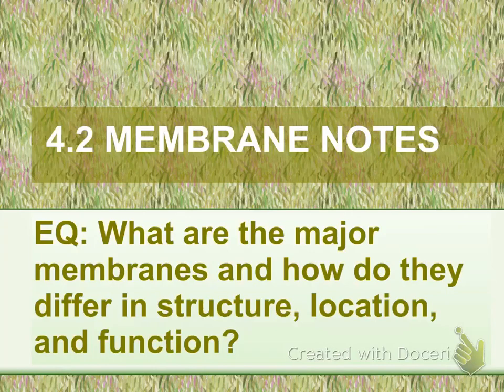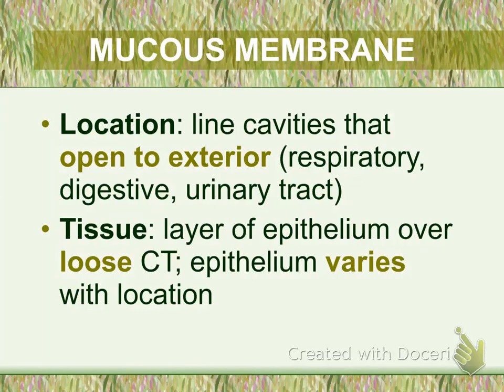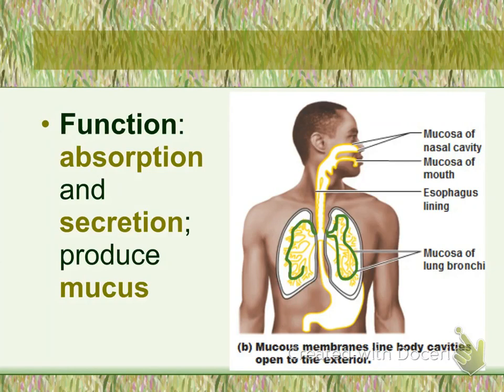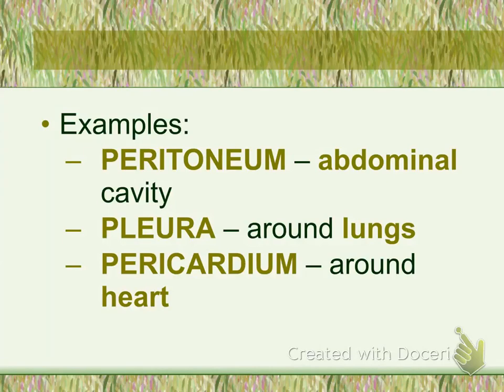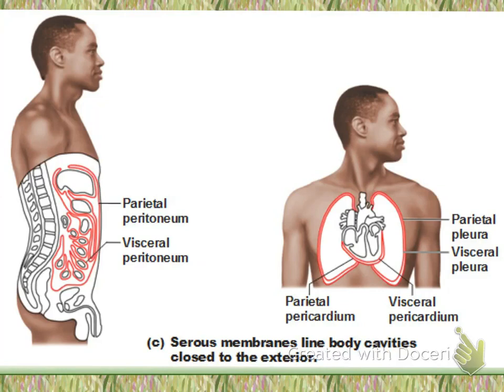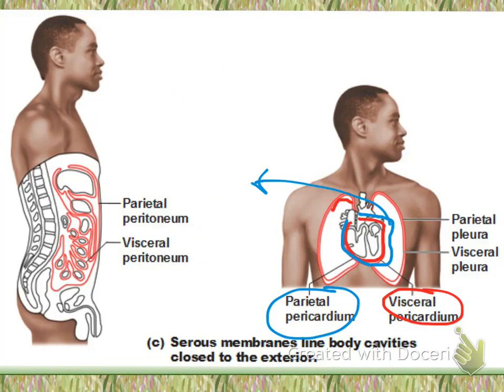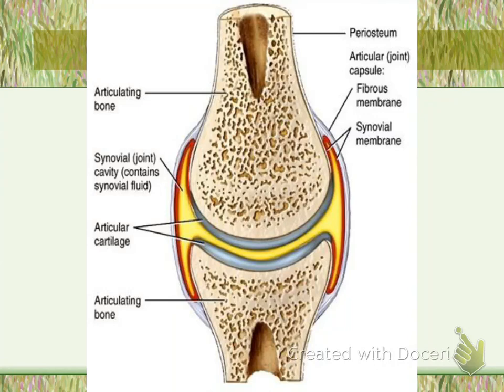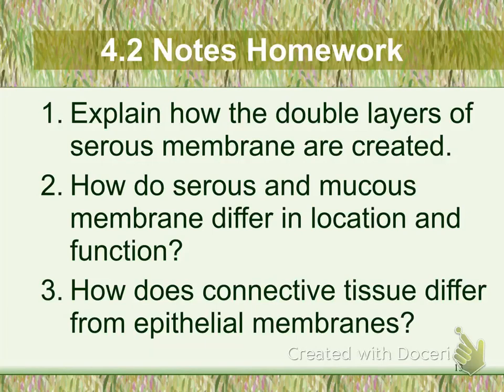4 2 Notes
Membrane Notes